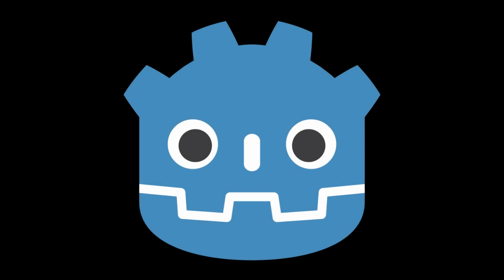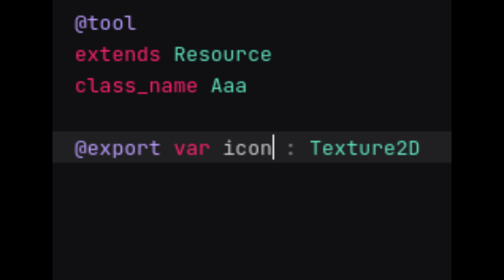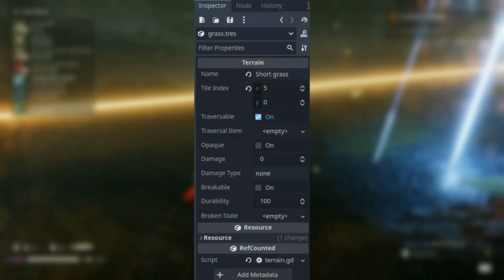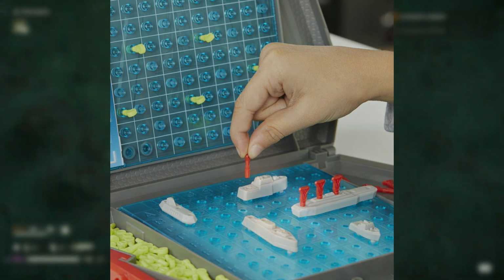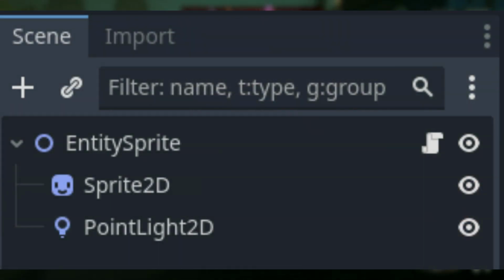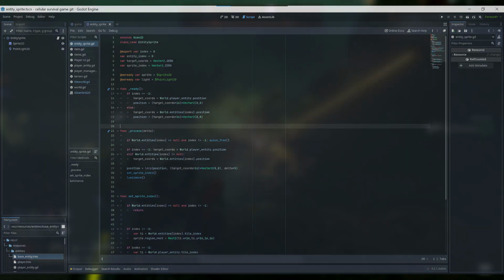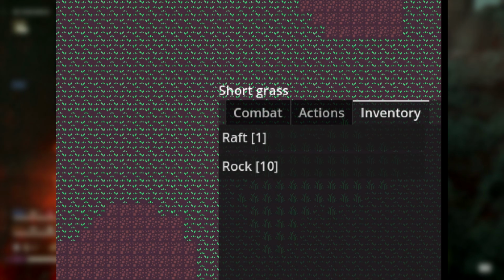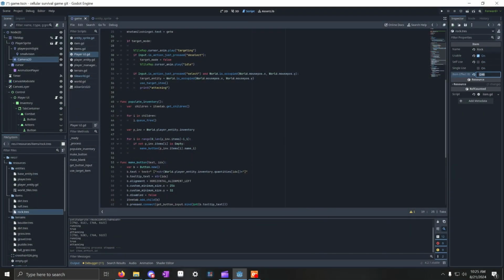Making a Survival RPG (Devlog 0)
I'm working on a survival RPG that might be called Undergrowth. This video covers some of the basic systems that I've been working on, so expect more in the future! I'm excited as this is the first game I've made a devlog on and I look forward to making more.